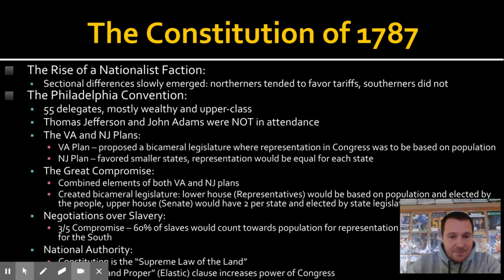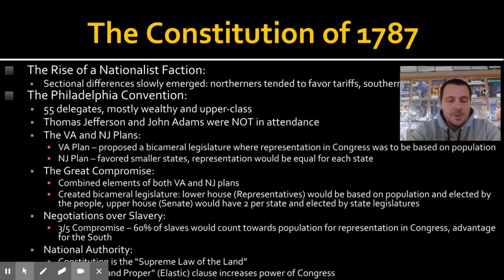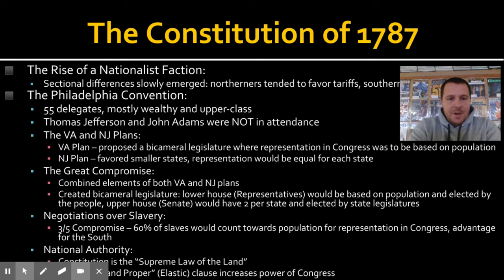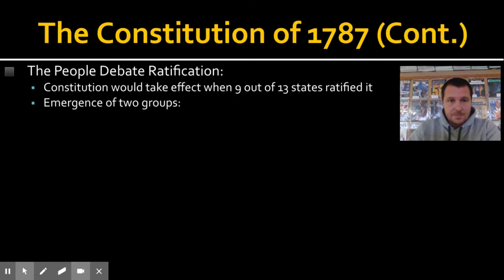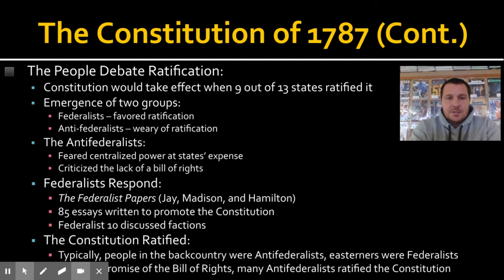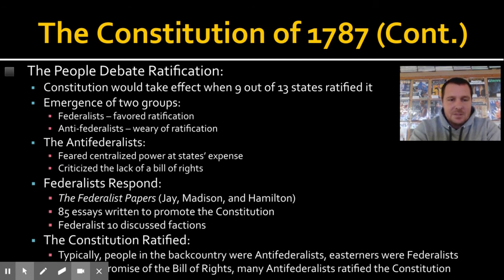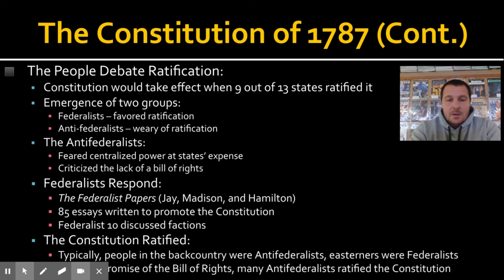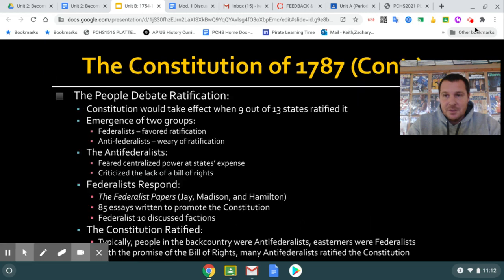Chapter 6: The Constitution of 1787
The grand finale of Chapter 6!